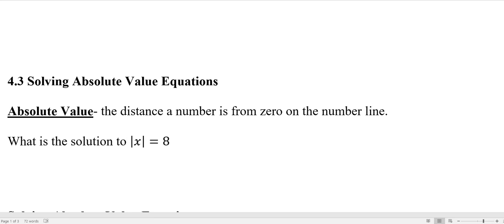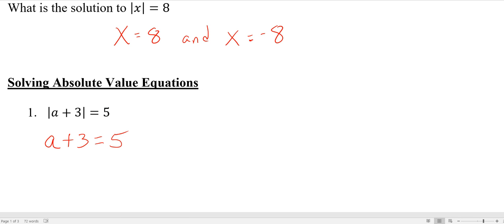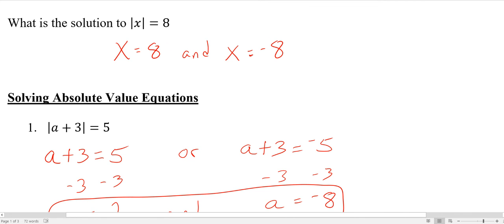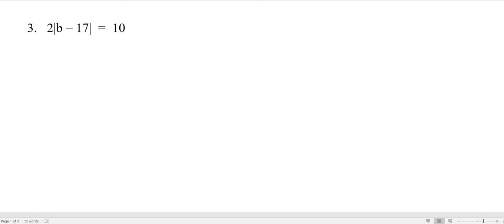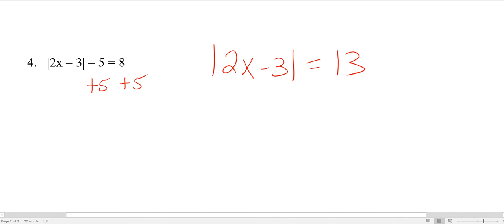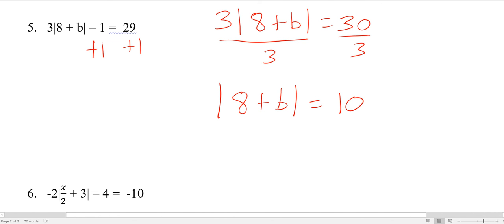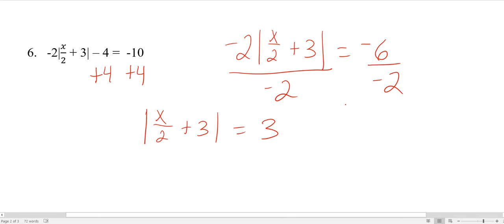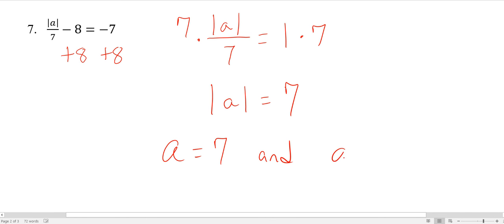Solving Absolute Value Equations